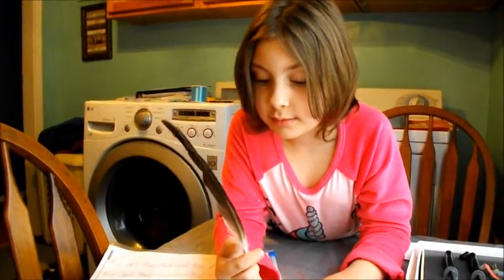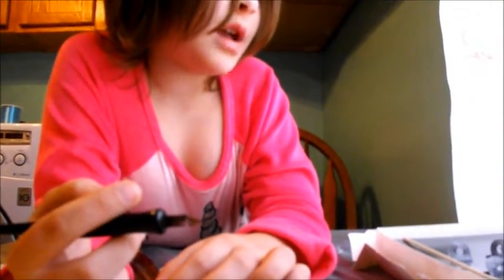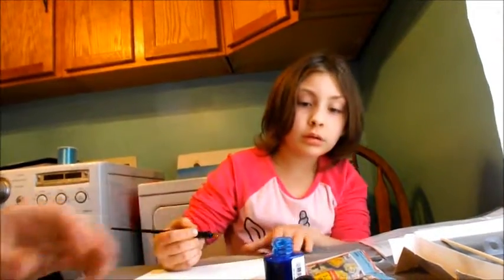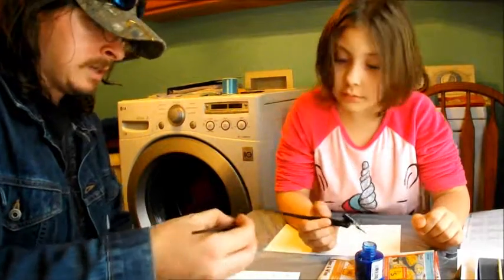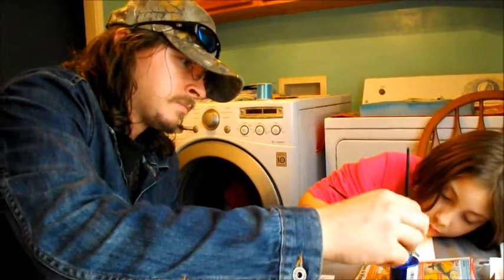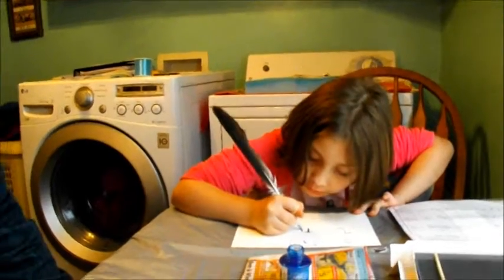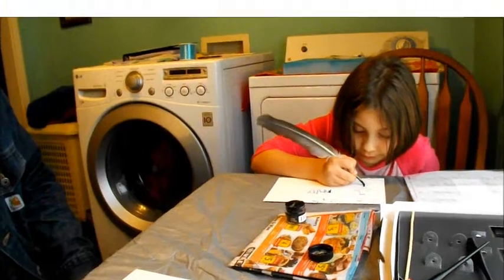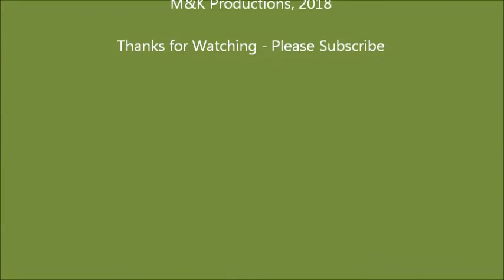Calligraphy: Flight Feathers and Forefathers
Join us as we introduce Trinity to the fundamentals of calligraphy while simultaneously teaching her about bird feathers, quill pens and some of our nations most precious documents.